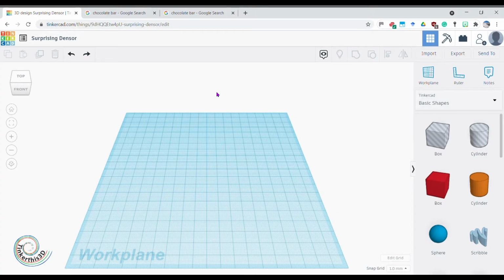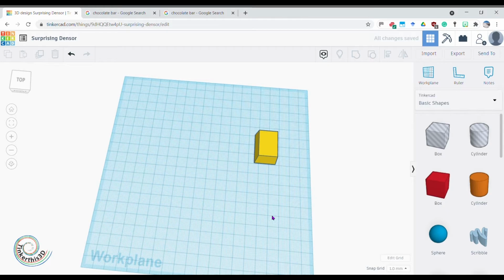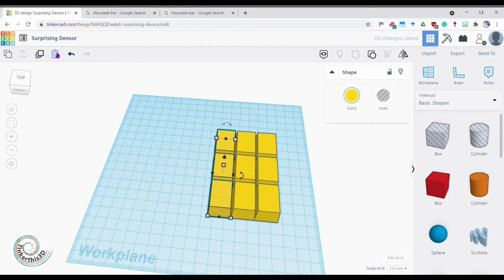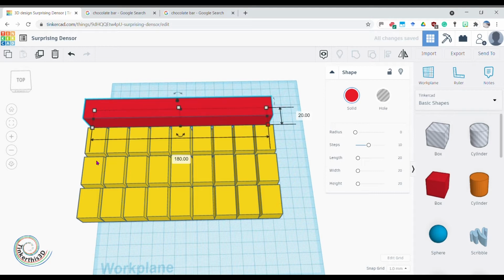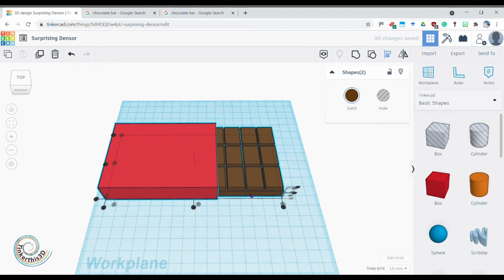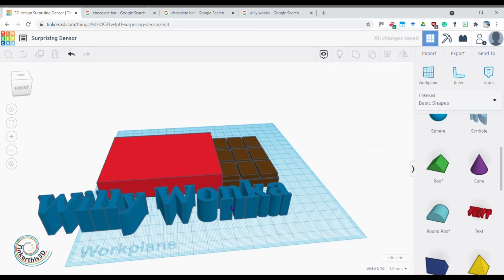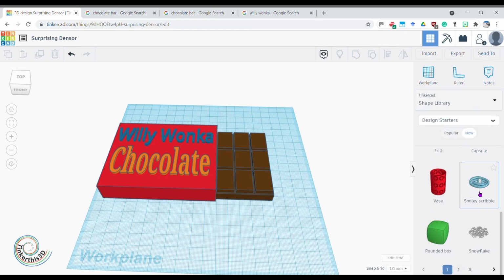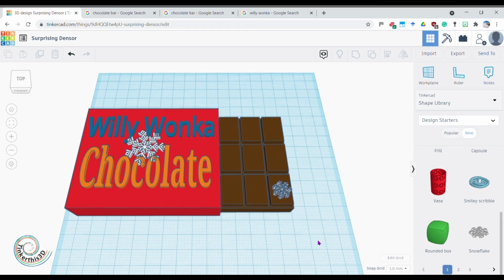3D modeling a Chocolate Bar in TinkerCAD (Willy Wonka). 3D printing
In this video, you will learn to build a chocolate bar in TinkerCAD.

Skills Covered
Work in a 3D environment
Basic Shapes
Text
Align
Duplicate
Rotation

Skills Added in this Video
+basic shape holes
+Scale
+Precision movement
+Grouping
+Grouping Multiple Shapes